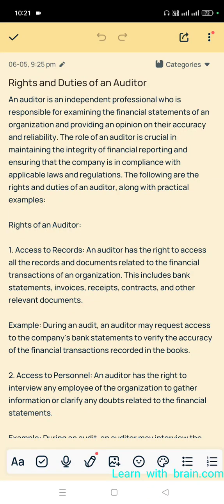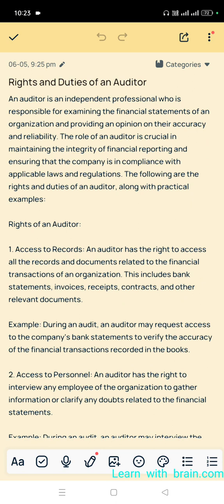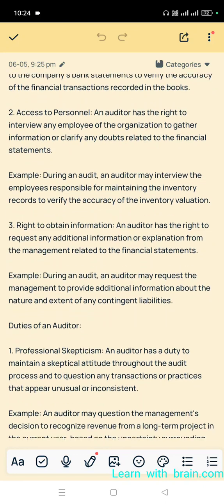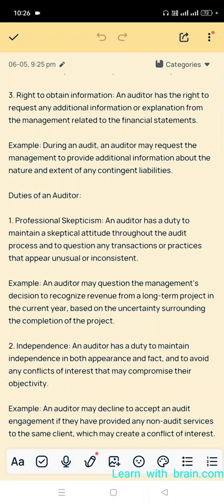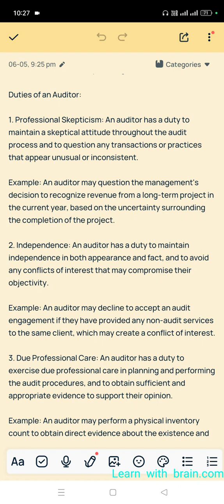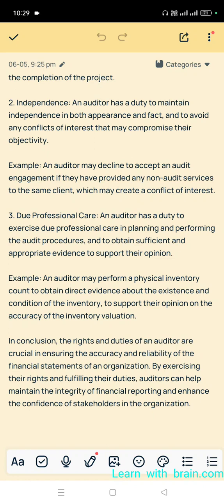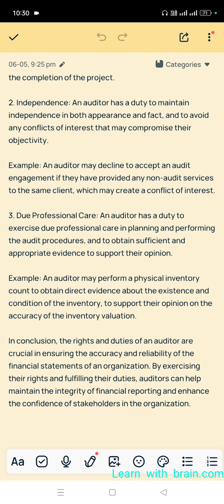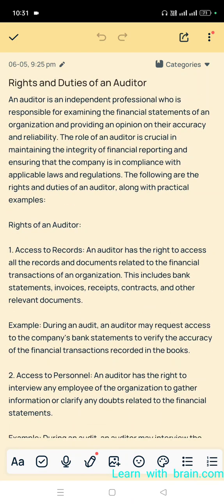Rights and Duties of an Auditor with Examples